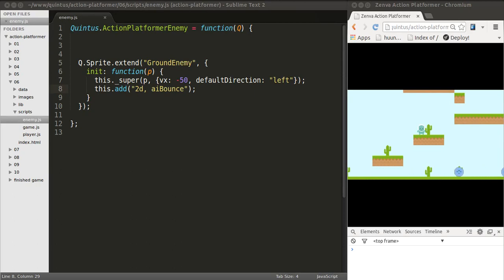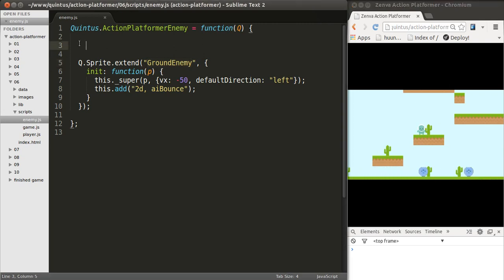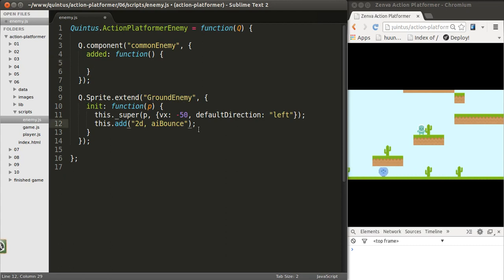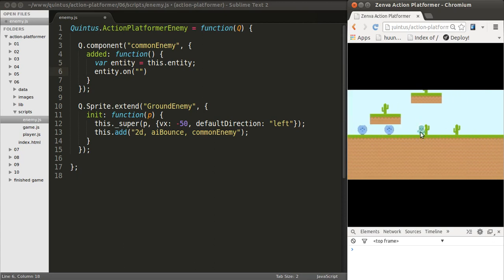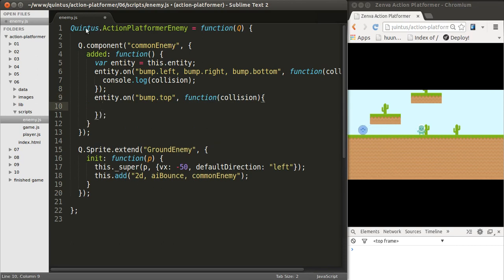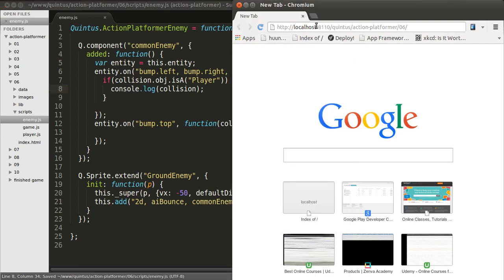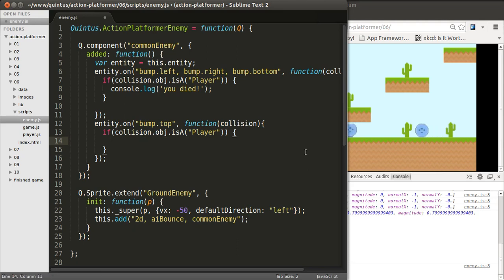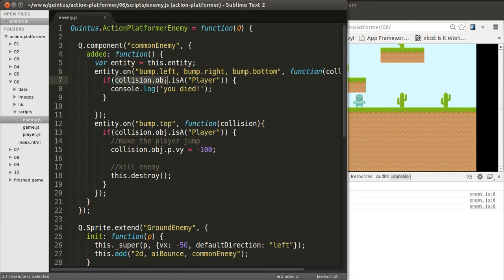HTML5 Mobile Game Development Tutorial, Custom Quintus Components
In this video we'll talk about implementing custom components in Quintus.

In this online training you will learn the basics of HTML5 game development by creating your first Mario-style platformer game. All of it using 100% free tools and frameworks!

We'll be using the Quintus HTML5 game framework, which is a lightweight yet powerful JavaScript library used to create professional 2D games. This course was created by Pablo Farias Navarro, HTML5 developer and founder of ZENVA.

What you'll learn in this course:

    Creating levels for your game using the Tiled open source map editor.
    Loading assets in your game.
    Making a 2D platformer game that runs on phones, tablets, smart tvs, computers and maybe even cars!
    Understanding basic platformer mechanics.
    Implementing enemies and their behaviors.
    Putting it all together to create your first game!